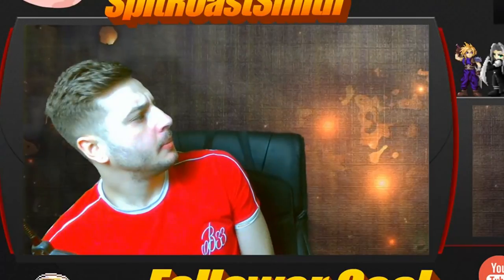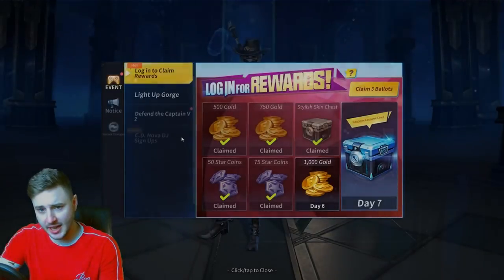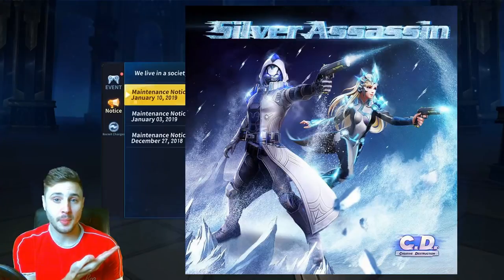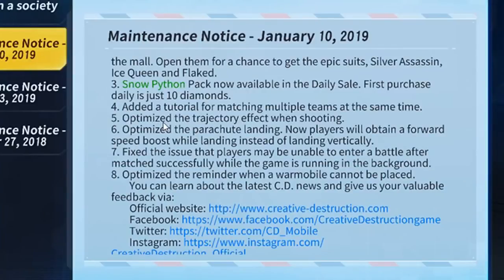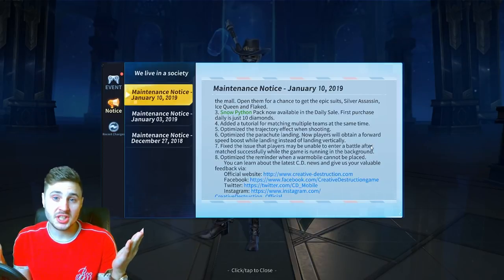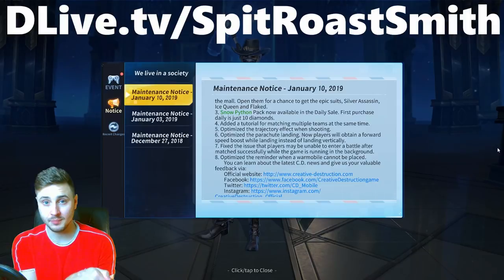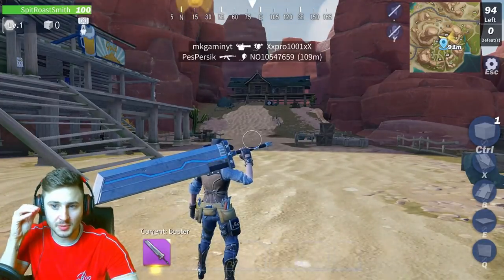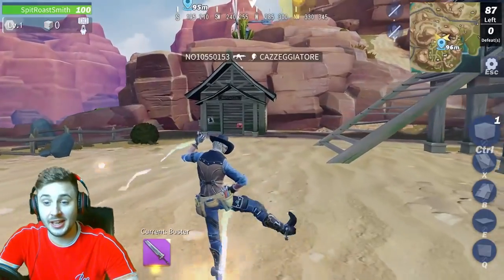**NEW UPDATE** JANUARY 10th | Creative Destruction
In this video I go over the new update coming January 10th!

Thanks!

Creative Destruction
CD
Mobile Gaming
battle royale